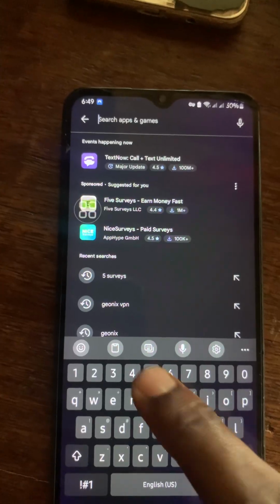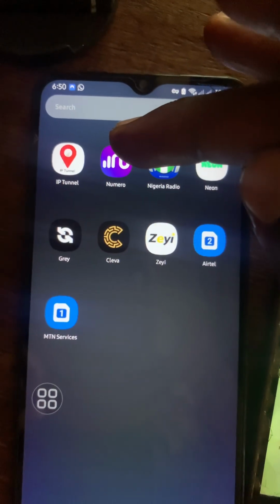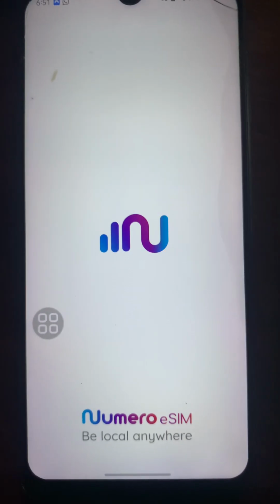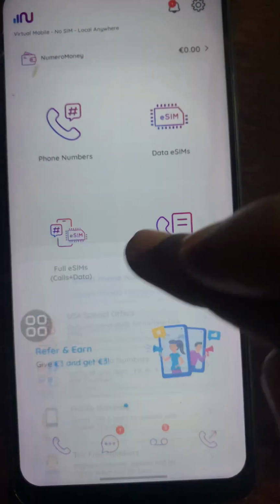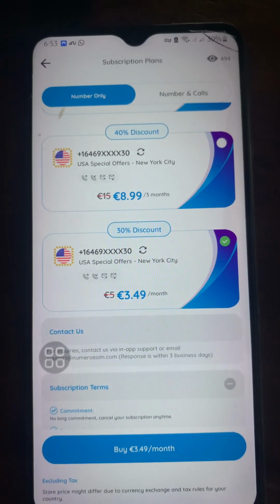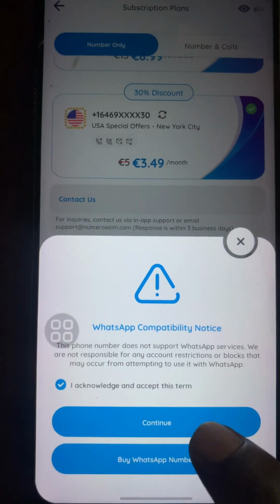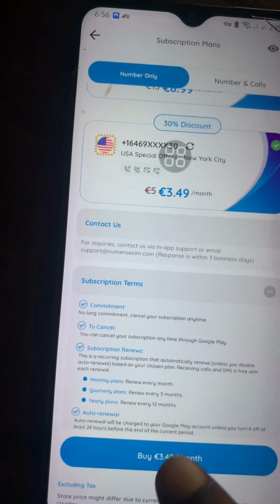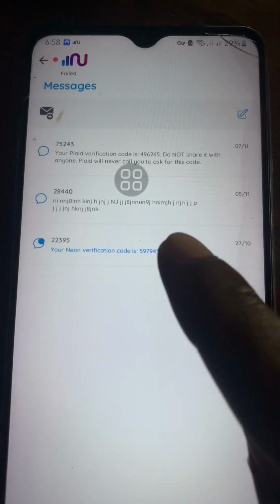Free USA Phone Number Trick – No Credit Card Needed | Bala M Tech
Want a free U.S. phone number without paying? In this video, I’ll show you how to get a free USA number in just a few minutes – no credit card required, working in 2025, brought to you by Bala M Tech.
✅ Step-by-step walkthrough
✅ App and tools you’ll need
✅ Tips to stay secure & avoid issues

💬 Drop a comment if you run into any issues — I’ll reply.